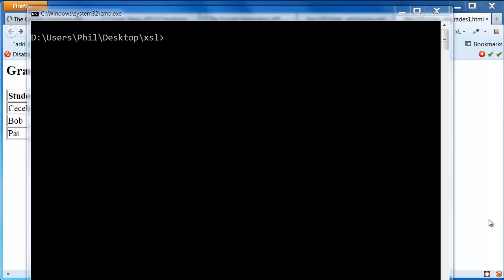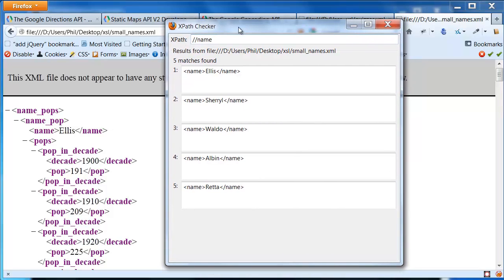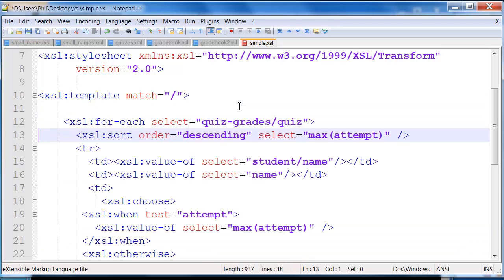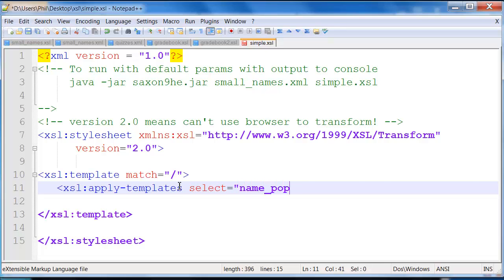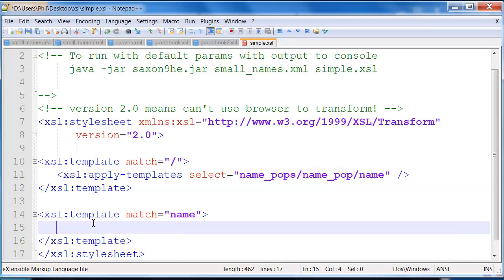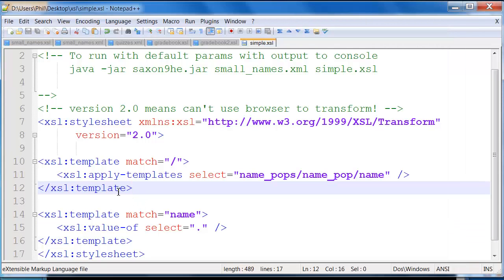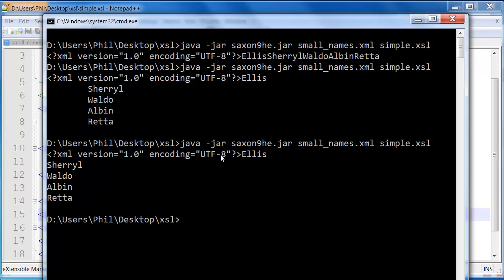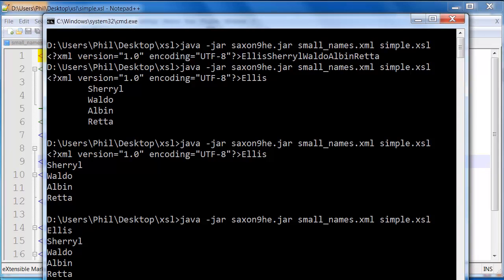Simple XSLT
Create an XSLT that outputs text only data, also using sort functionality.